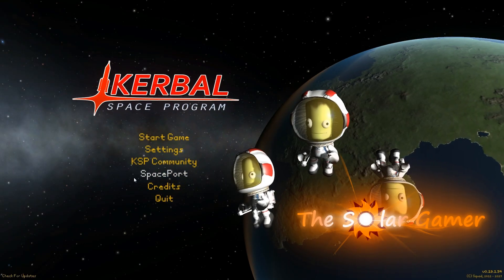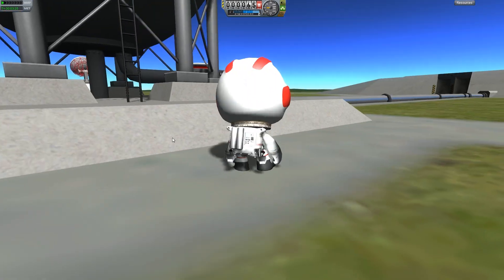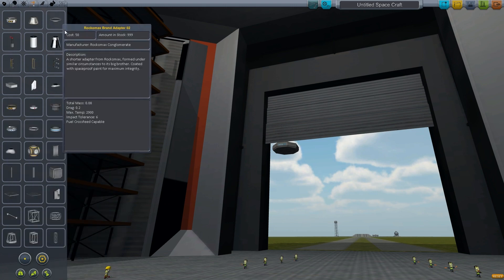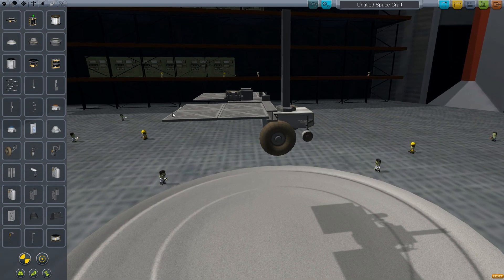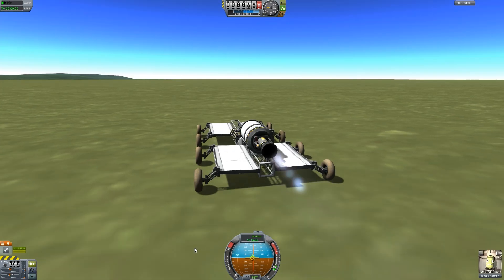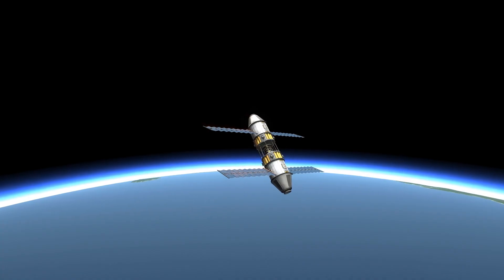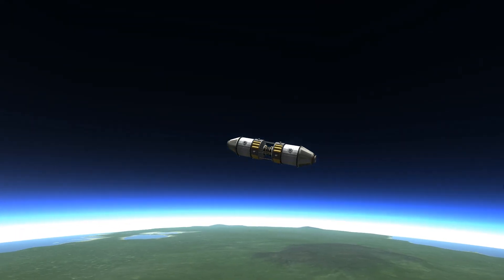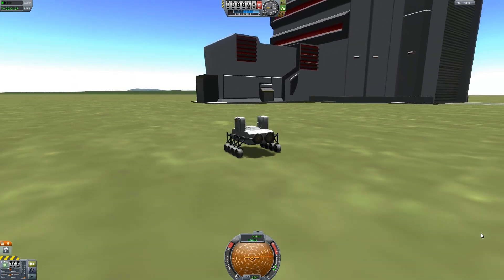Kerbal Space Program - Update 0.19 ...Rovers and Re-Entry Effects!...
or